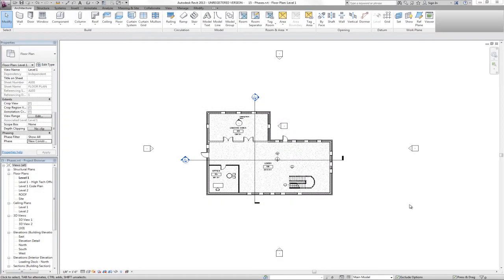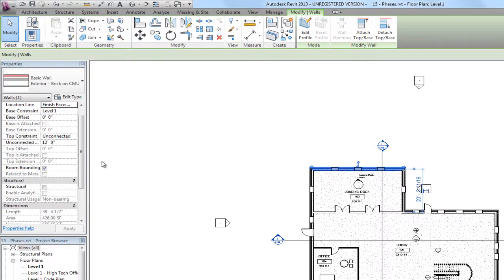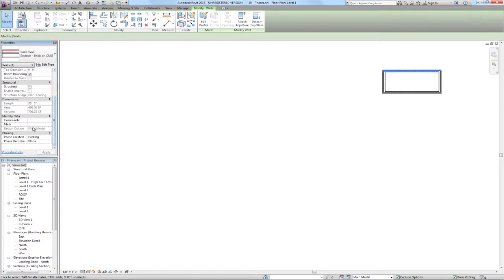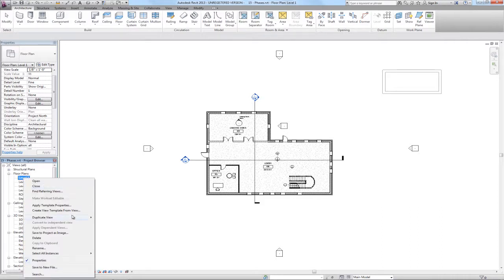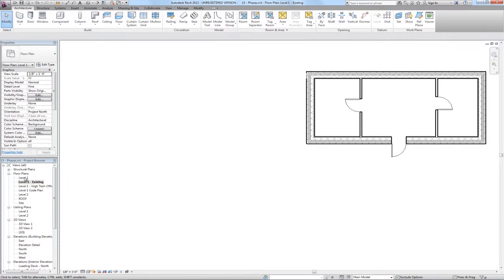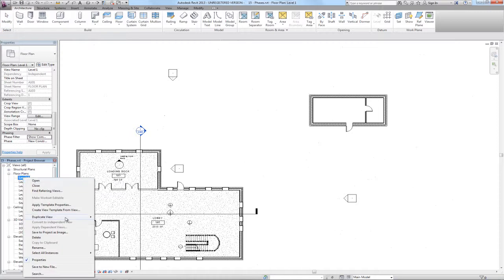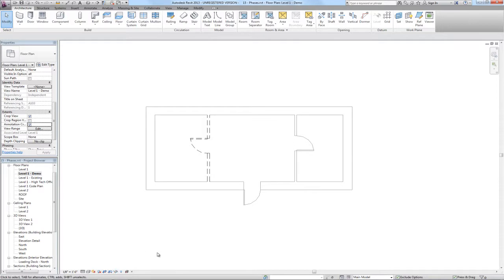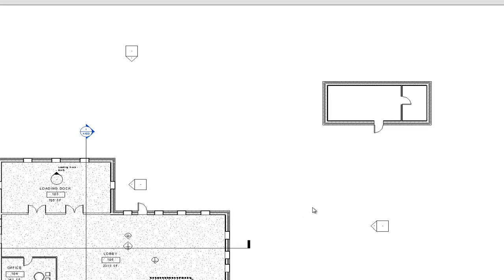Revit Architecture Defining Phases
Determine the phases of work that you want to track for the project, and create a phase for each.